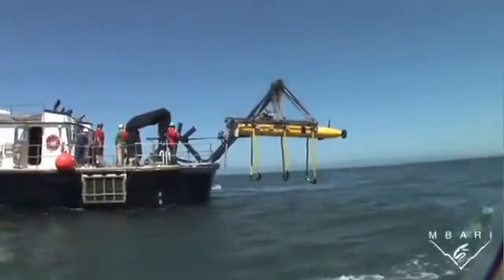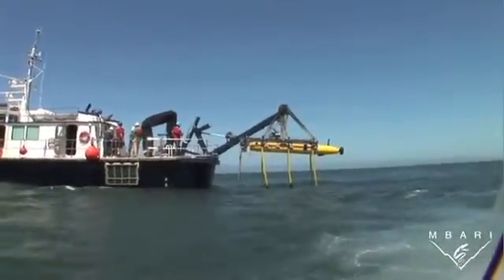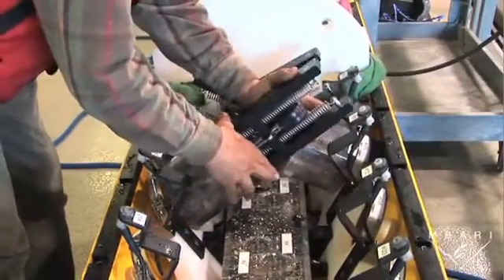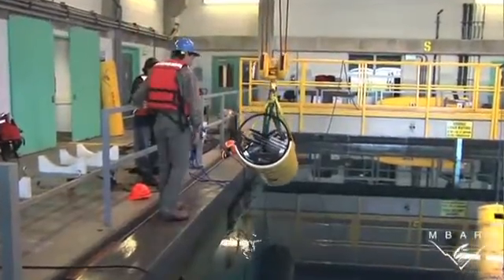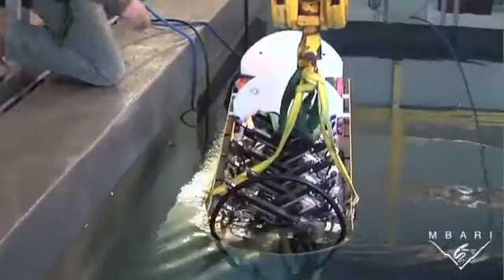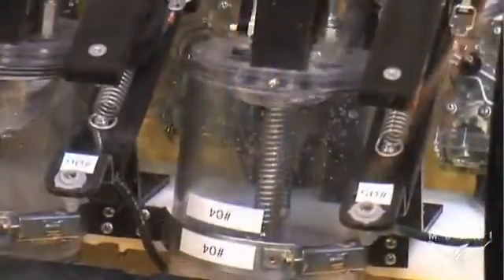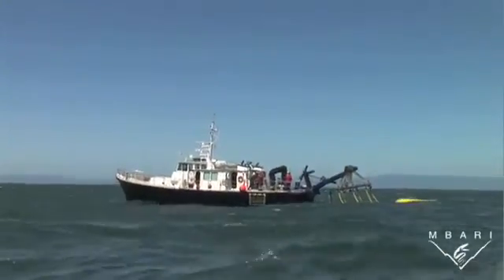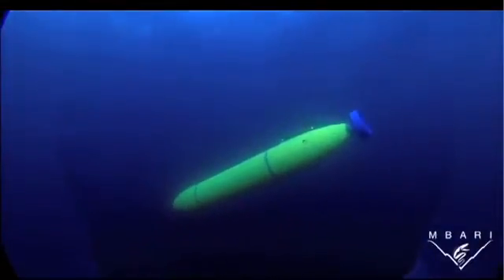Underwater Robot Studies Oil Spill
MBARI's Division of Marine Operations, under an agreement with the National Oceanic and Atmospheric Administration (NOAA), sent a high-tech robotic submersible to the oily waters of the Gulf of Mexico.

Source: Monterey Bay Aquarium Research Institute